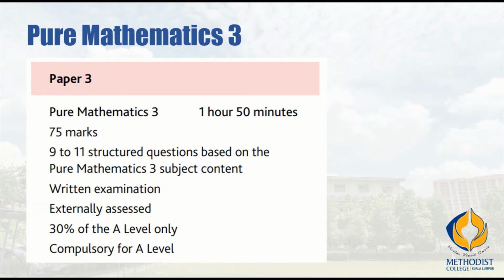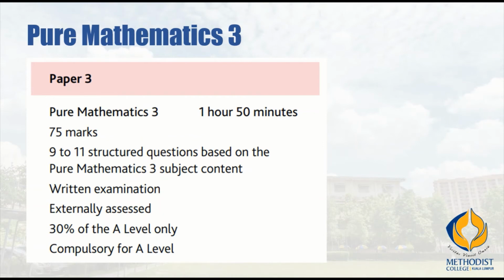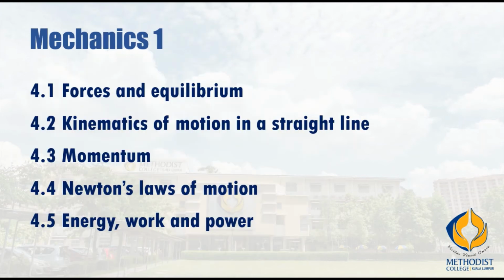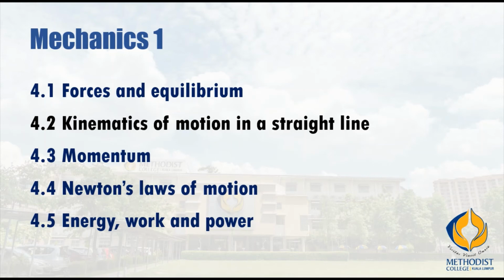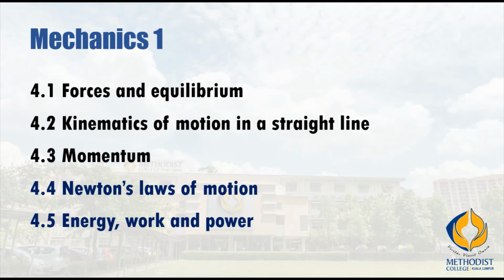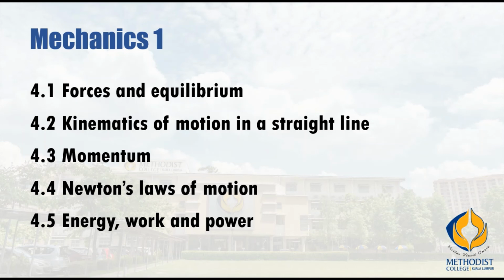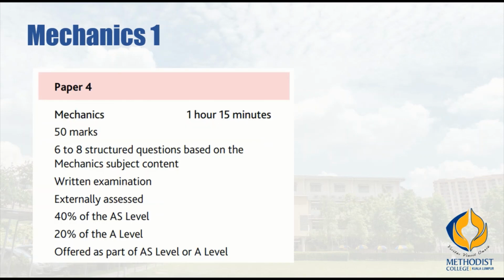[CAL] M1 Briefing and introduction